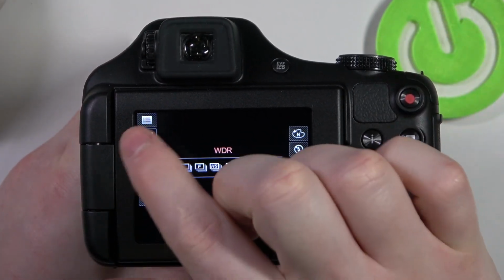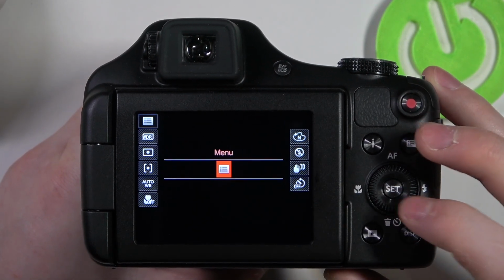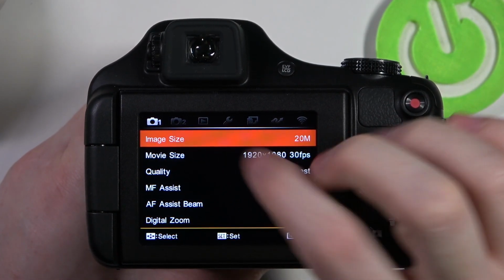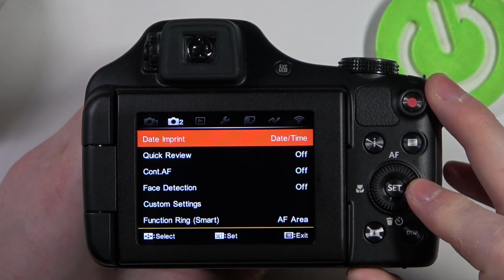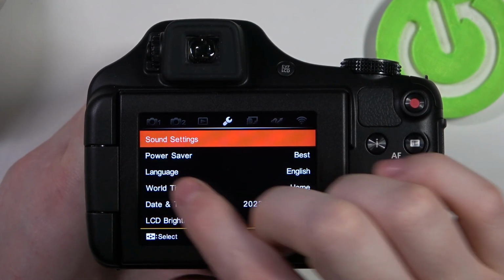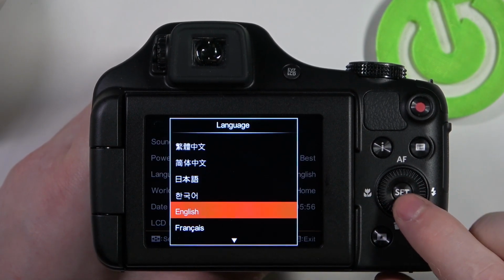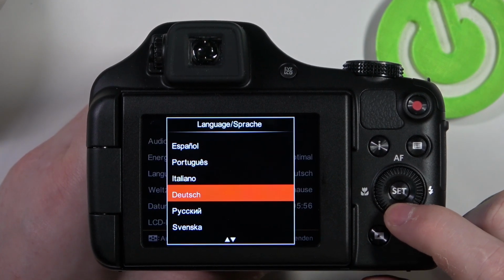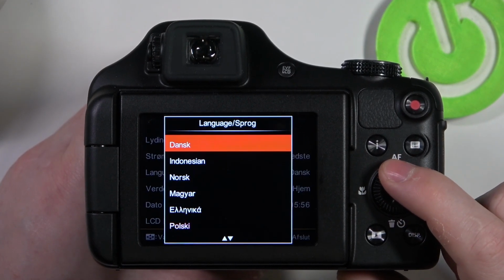Unlock the Matrix: The Ultimate Guide to Mastering System Language on KODAK PIXPRO AZ652!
Welcome to an enlightening tutorial where we're uncovering the art of changing the system language on your KODAK PIXPRO AZ652 camera! In this video, we're diving into a feature that allows you to personalize your camera experience and navigate its settings with ease. Whether you're a global explorer or a creative visionary, understanding how to change the system language enhances your camera's usability. Join us as we guide you through the process, ensuring you're equipped to confidently switch languages on your KODAK PIXPRO AZ652, opening up a world of possibilities.

How to seamlessly change the system language on KODAK PIXPRO AZ652 for a personalized experience?
How to navigate your camera's settings to switch between different system languages?
How to avoid potential complications and misunderstandings when changing system language?
How to customize your camera's language settings to suit your preferences on KODAK PIXPRO AZ652?
How to incorporate language customization as part of your camera's setup with KODAK PIXPRO AZ652?